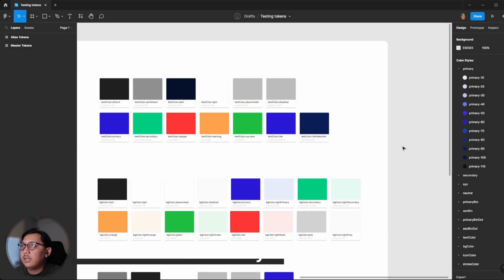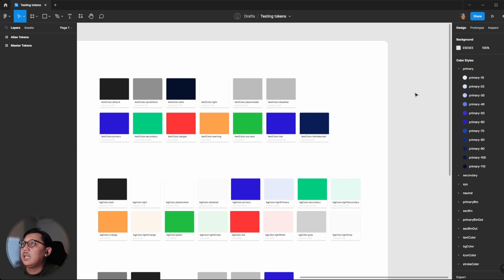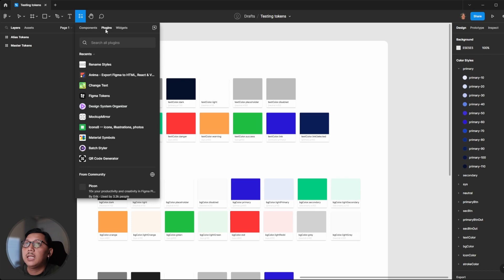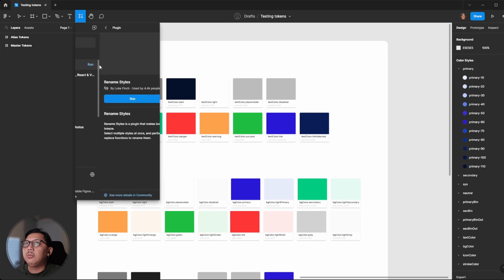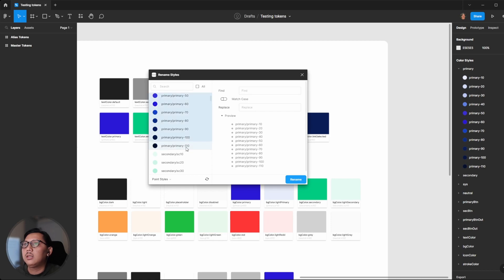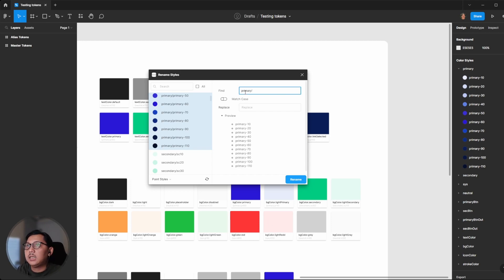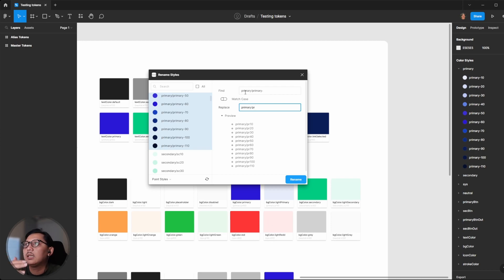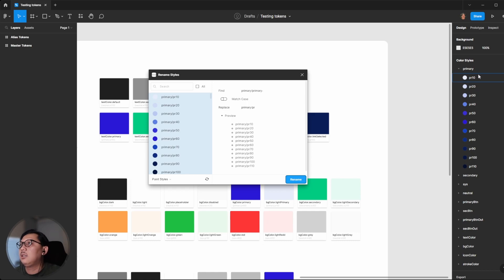Figma 101 - How bulk rename style in figma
Welcome back to the dei channel, in this video I am going to show you how to bulk rename style, Figma just released search and replacer layer and text data, but figma doesn't have the function to rename style at once, or bulk rename. figma only have bulk rename layer.

this function probably nice to have, for some designer this function is helpful.  if wondering to rename style at once or bulk rename, figma with plugin have the feature.